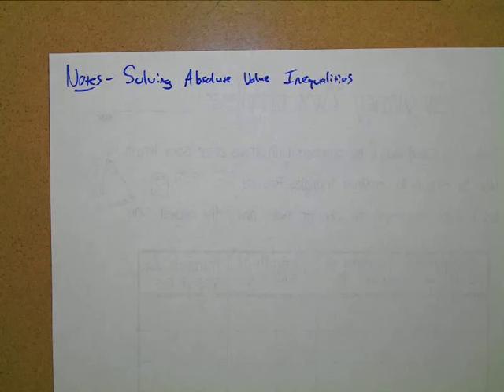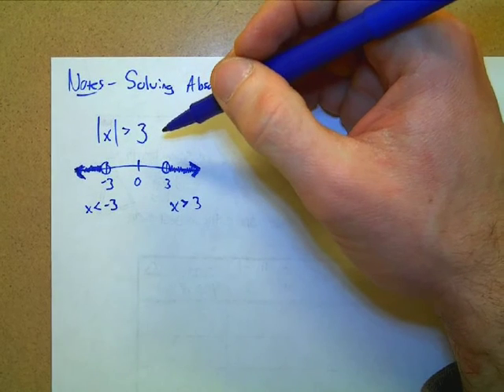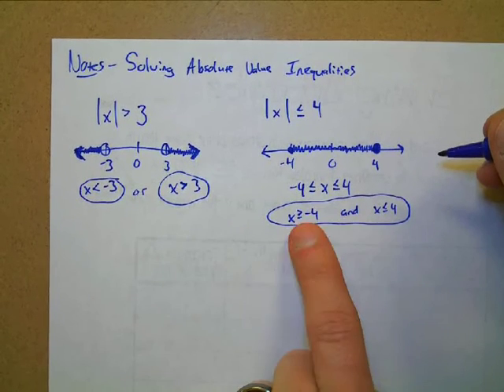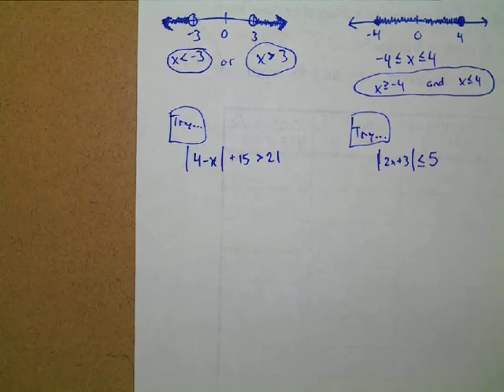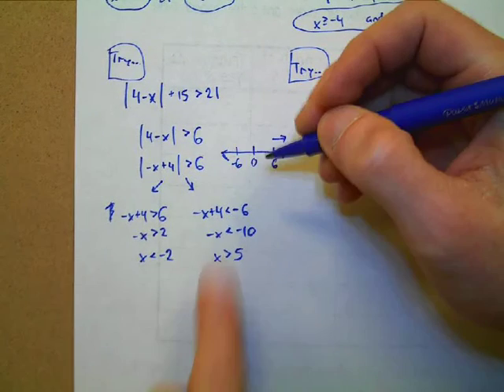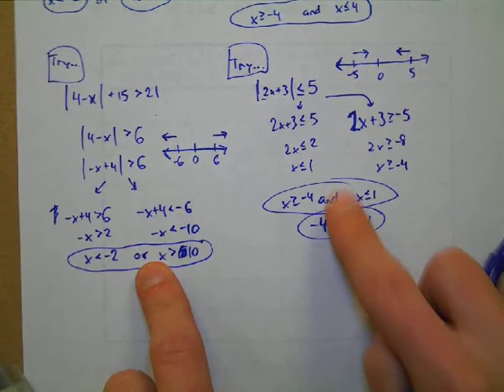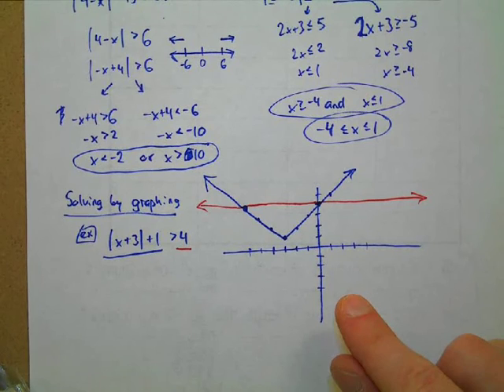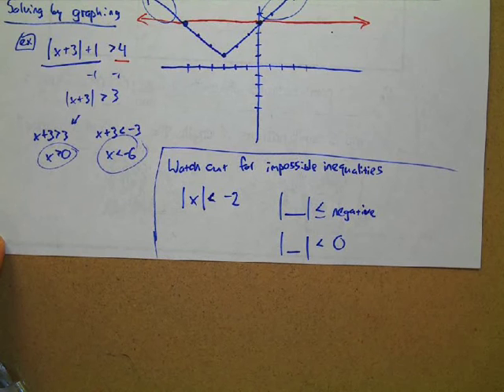2/10/2020 Solving Absolute Value Inequalities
HW: 2.3 (p67) #7-10, 13-16, 19 and REVIEW for test (day after tomorrow)